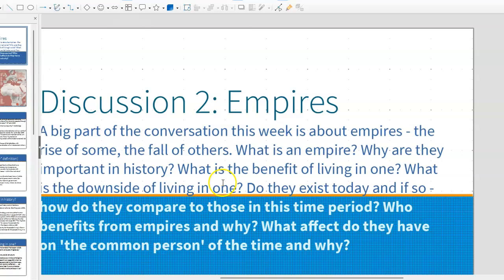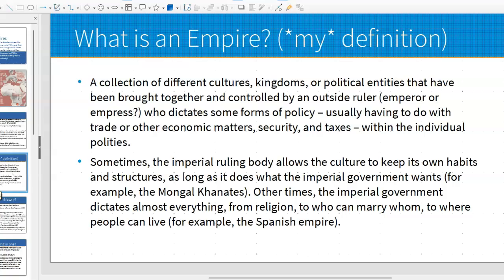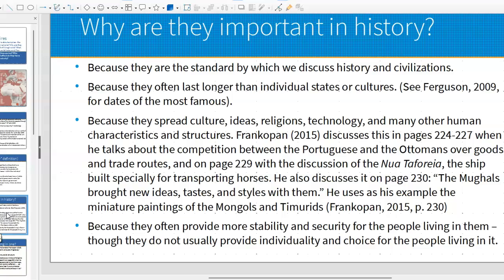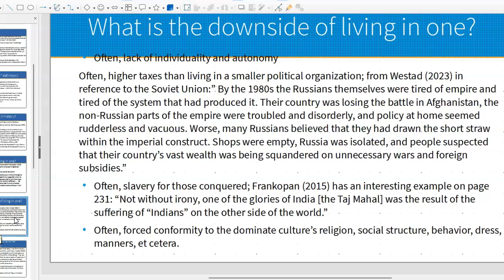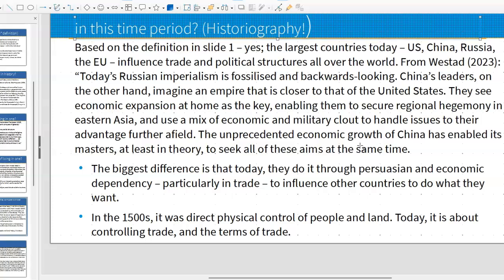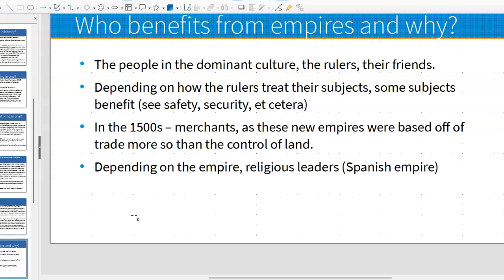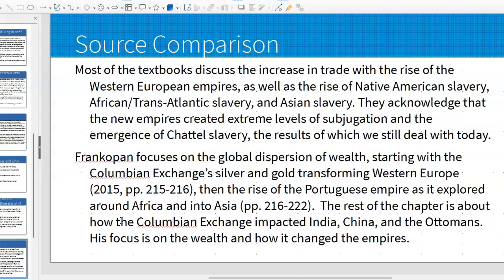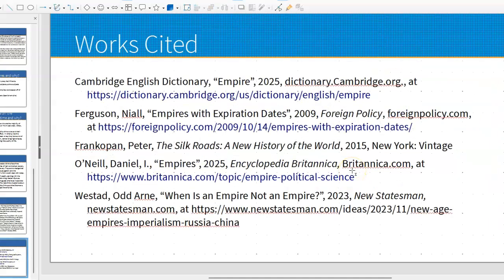His 1112 Week 2 Discussion - Empires